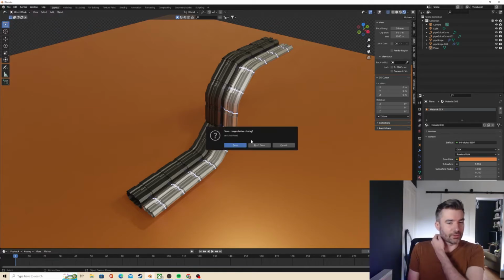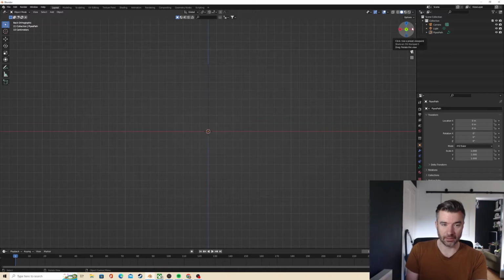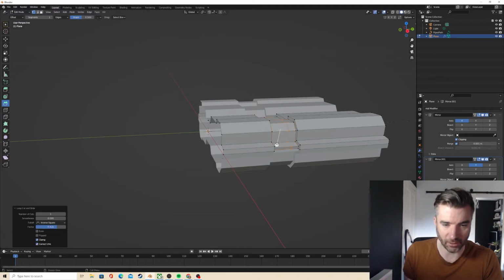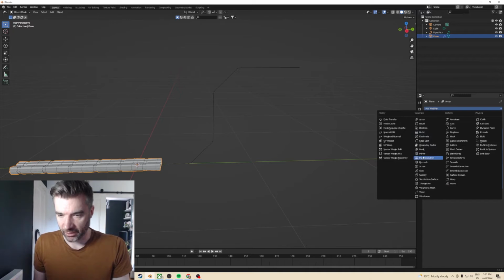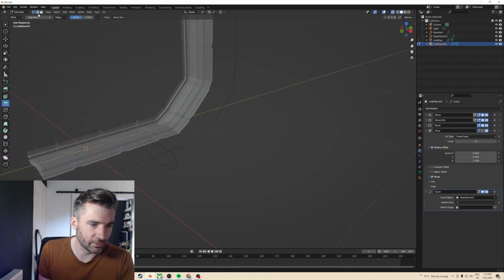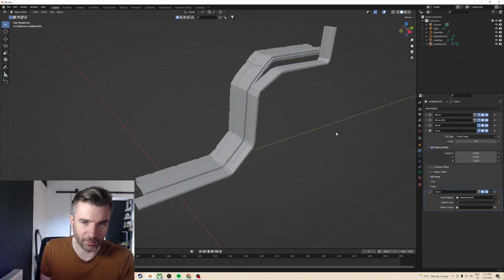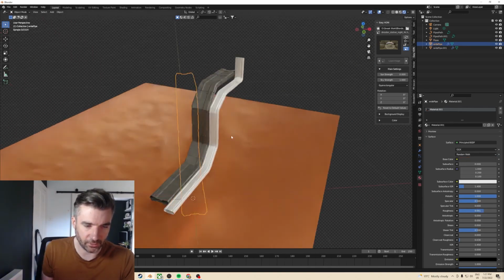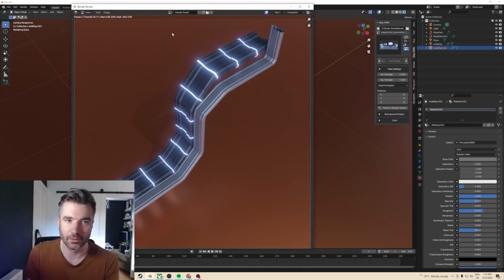Fast Blender Tutorial: Creating Sci-fi Pipes in Minutes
Learn how to create sci-fi pipes in minutes with this fast Blender tutorial! Perfect for beginners, we'll show you how to use non-destructive techniques to create high-poly, hard surface models.
Using a non destructive and easily reusable workflow we're going to make pipes and wires that follow a path and can be quickly duplicated and tweaked to make anything that you need for your scene before finishing off with a bit of material work and an emission shader